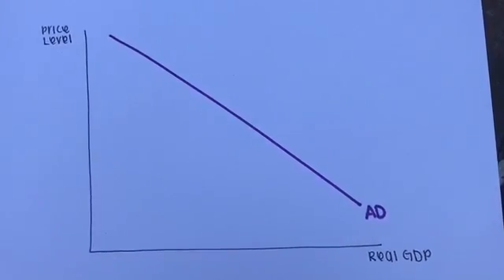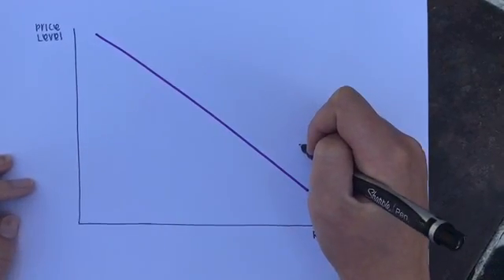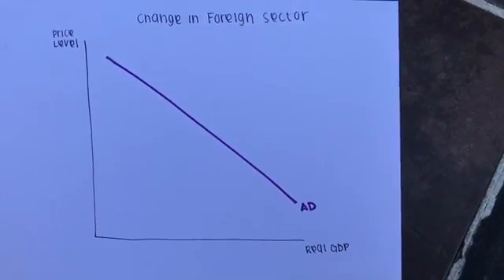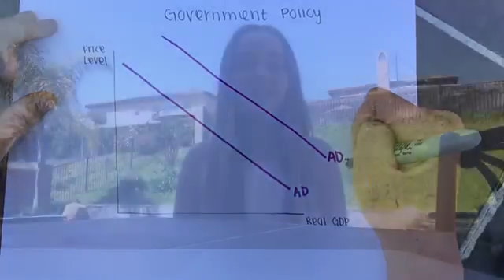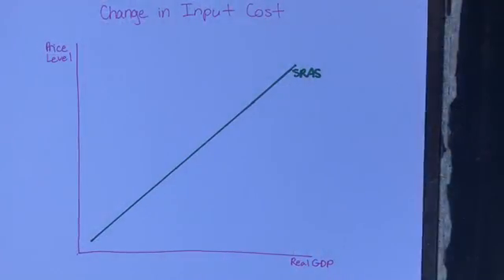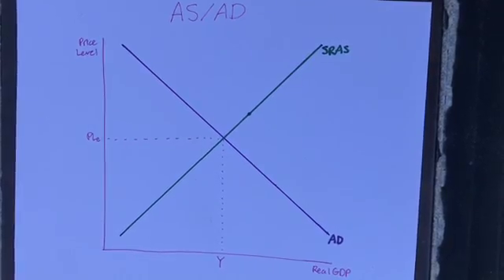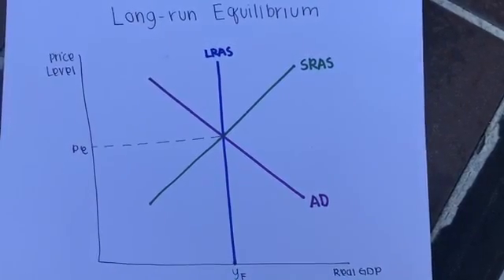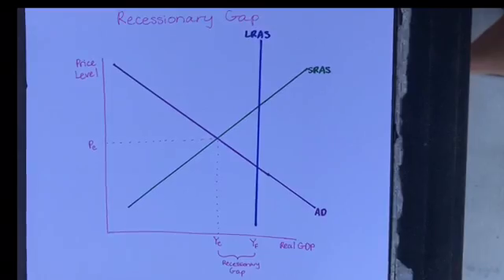Aggregate Supply and Demand Project